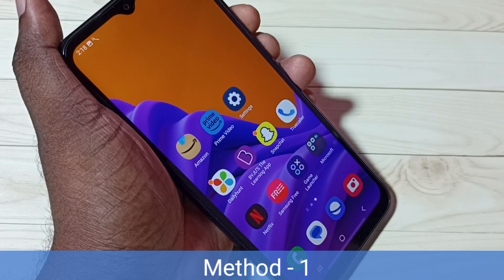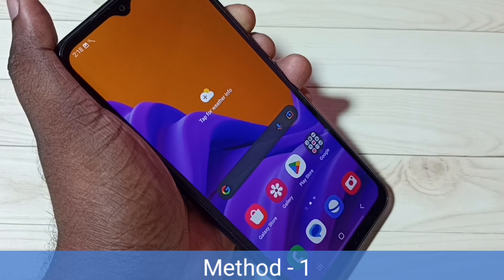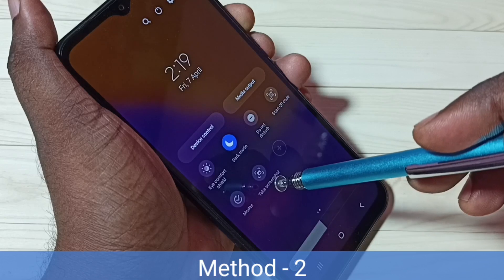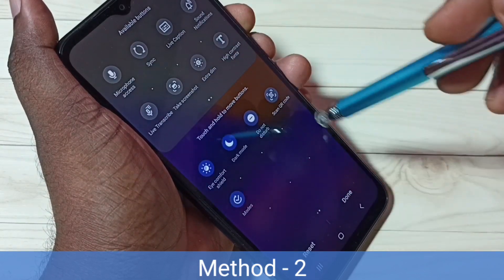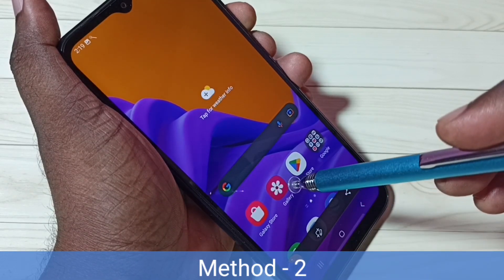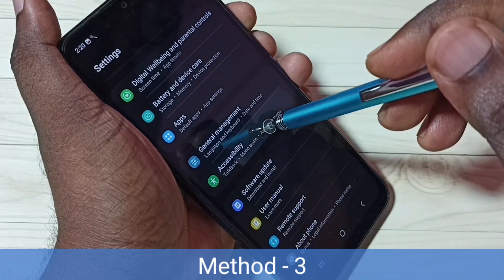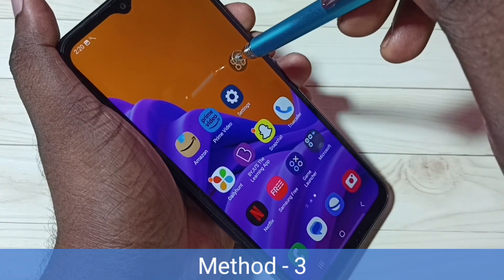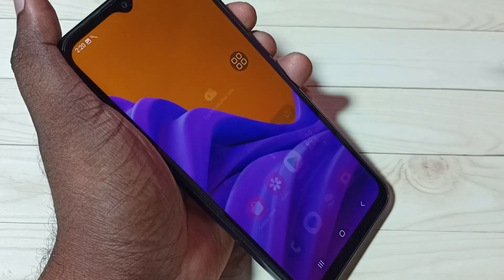How to Take Screenshot in Samsung Galaxy A04 | 3 Ways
samsung, samsung galaxy, galaxy, mobile, phone, android, android 13, android 12, smartphone, how to,3 Ways To Take Screenshot, How To Take Screenshot, Screenshot